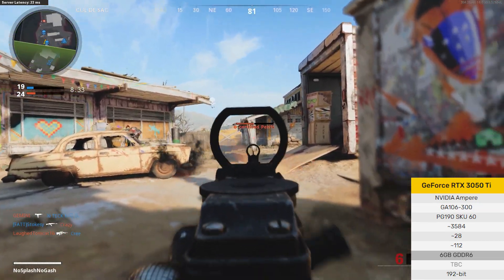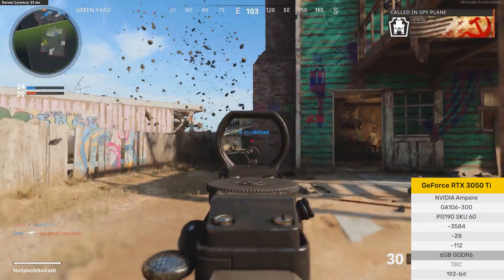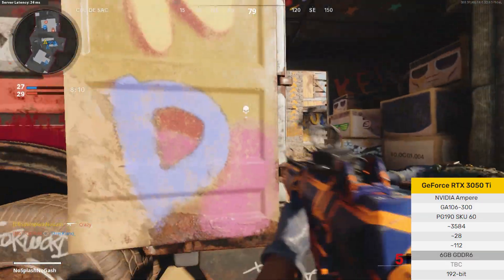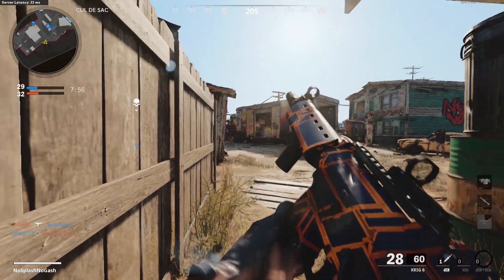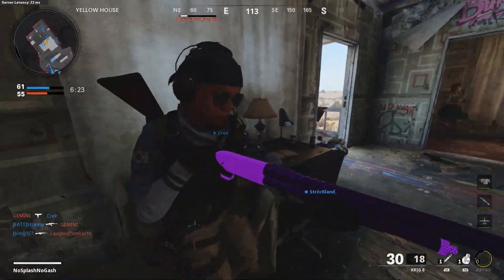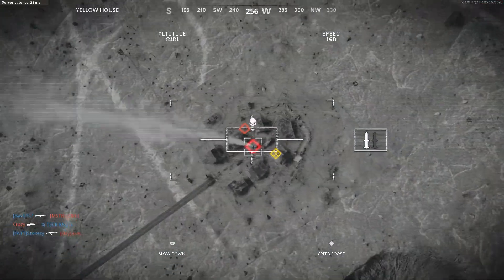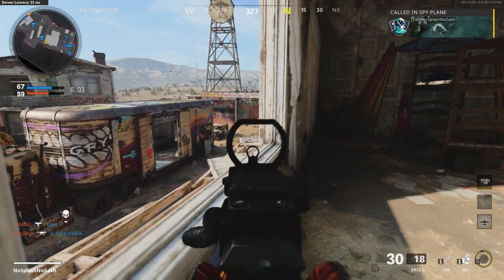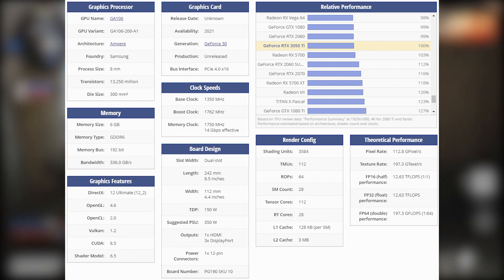RTX 3050Ti Release Date, Price & Specs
● In this video, I'll talk about NVIDIA GeForce RTX 3050Ti, the specs, price & release date.

The GeForce RTX 3050 Ti will be a graphics card by NVIDIA, that is expected to launch in the future. Built on the 8 nm process, and based on the GA106 graphics processor, in its GA106-200-A1 variant, the card supports DirectX 12 Ultimate. This ensures that all modern games will run on GeForce RTX 3050 Ti. Additionally, the DirectX 12 Ultimate capability guarantees support for hardware-raytracing, variable-rate shading and more, in upcoming video games.

The GA106 graphics processor is a large chip with a die area of 300 mm² and 13,250 million transistors. Unlike the fully unlocked GeForce RTX 3060, which uses the same GPU but has all 3840 shaders enabled, NVIDIA has disabled some shading units on the GeForce RTX 3050 Ti to reach the product's target shader count. It features 3584 shading units, 112 texture mapping units, and 64 ROPs. Also included are 112 tensor cores which help improve the speed of machine learning applications. The card also has 28 raytracing acceleration cores.

NVIDIA has paired 6 GB GDDR6 memory with the GeForce RTX 3050 Ti, which is connected using a 192-bit memory interface. The GPU is operating at a frequency of 1350 MHz, which can be boosted up to 1762 MHz, memory is running at 1750 MHz (14 Gbps effective).
Being a dual-slot card, the NVIDIA GeForce RTX 3050 Ti draws power from 1x 12-pin power connector, with power draw rated at 150 W maximum.

Display outputs include: 1x HDMI, 3x DisplayPort. GeForce RTX 3050 Ti is connected to the rest of the system using a PCI-Express 4.0 x16 interface. The card measures 242 mm in length, 112 mm in width, and features a dual-slot cooling solution.

Intro - 0:00
RTX 3050Ti Specs - 0:50
RTX 3050Ti Price Rumors - 4:13
RTX 3050Ti Release Date - 4:53
Outro - 5:49

● Music Used In Video:
Track:  TRAP #41